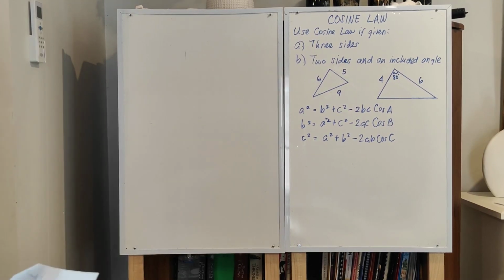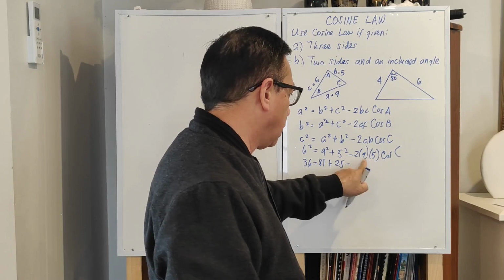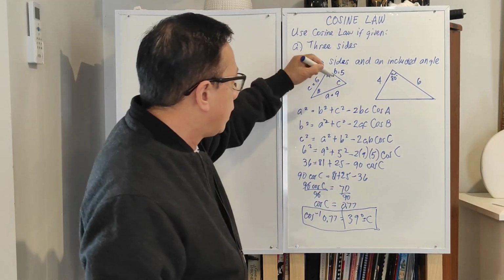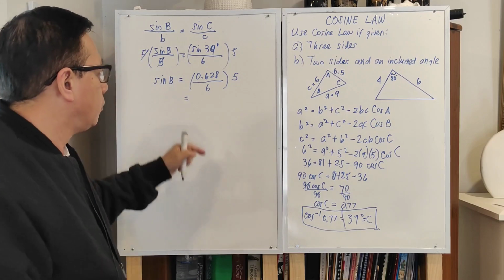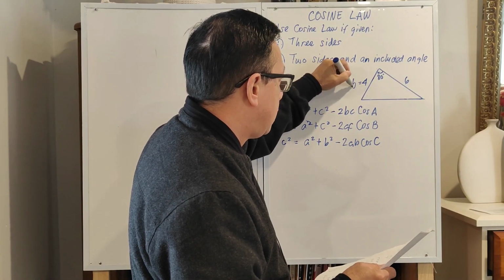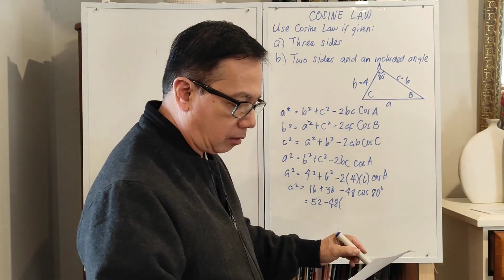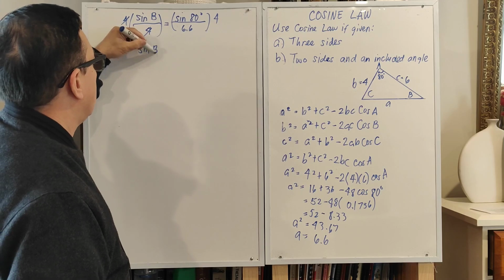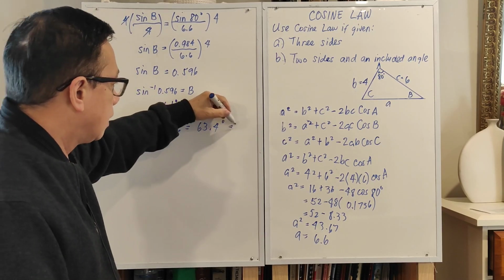Cosine Law Trigonometry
This video shows when to use the Cosine Law and has two examples to show which conditions is cosine law used.